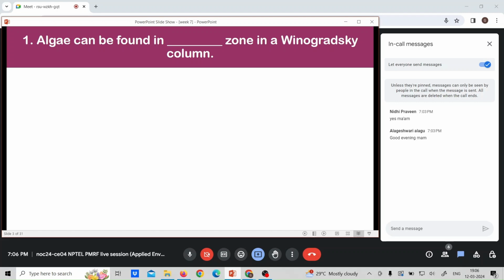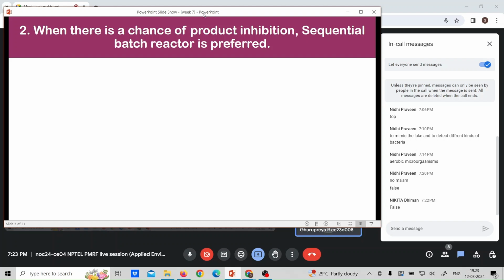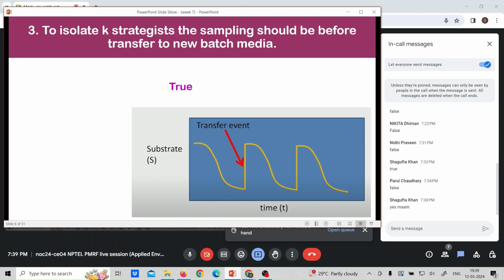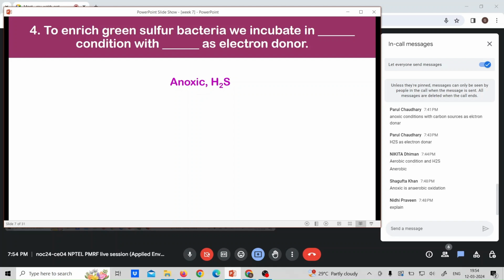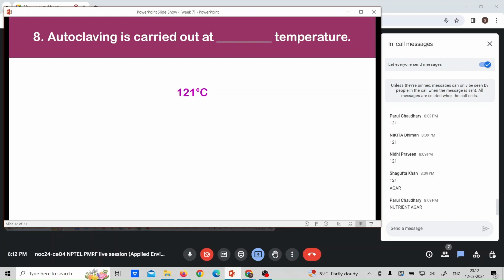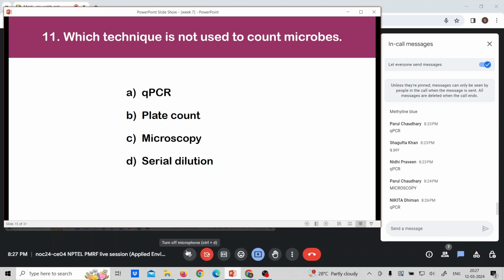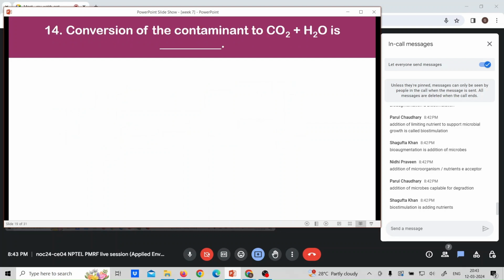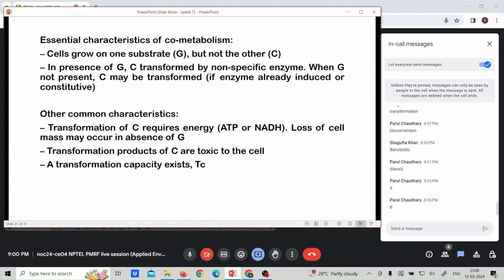Applied Environmental Microbiology Live session 7 (12 Mar 2024) - NPTEL